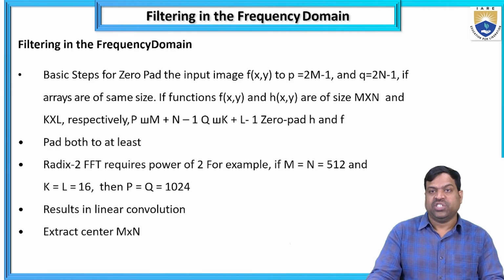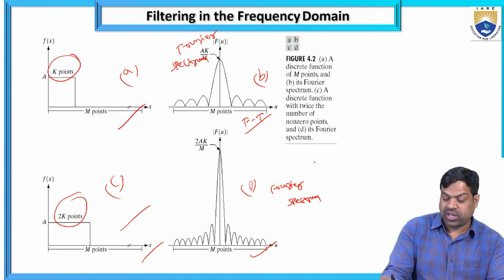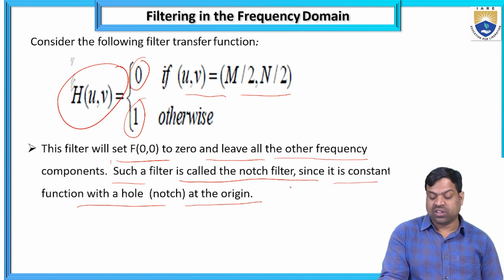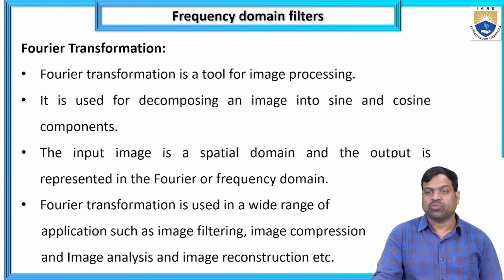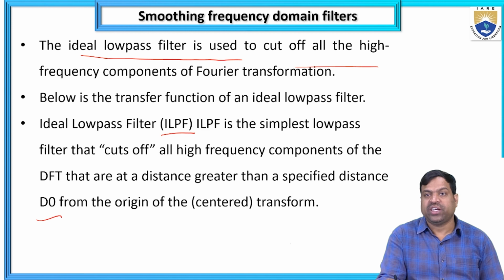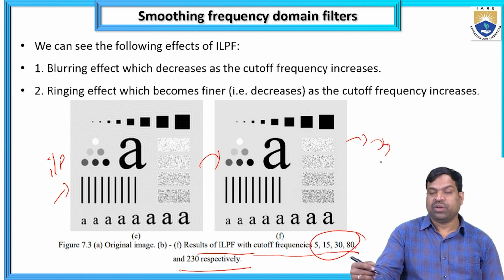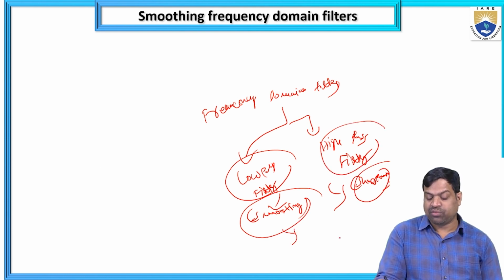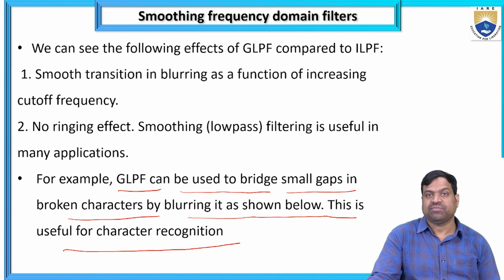Smoothing frequency domain filters by Mr. B Santhosh Kumar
Smoothing frequency domain filters by Mr. B Santhosh Kumar | IARE
19 smoothing frequency domain filters While the goal of histogram equalization is to produce an output image that has a flattened histogram, the goal of histogram matching is to take an input image and generate an output image that is based upon the shape of a specific (or reference) histogram. Histogram matching is also known as histogram specification. Histogram equalization, gray levels , histogram matching

Telangana, India.